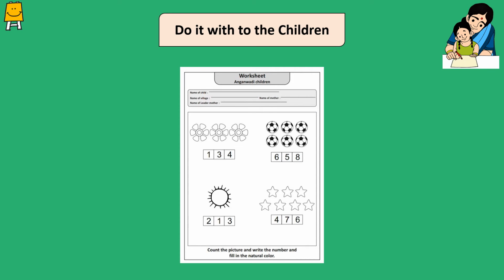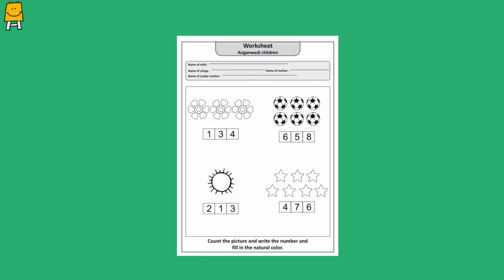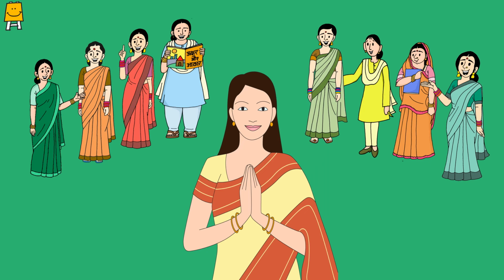Idea video for mother's groups - Week 13